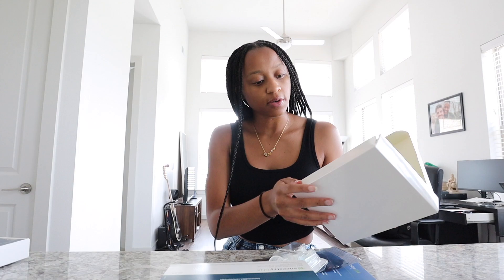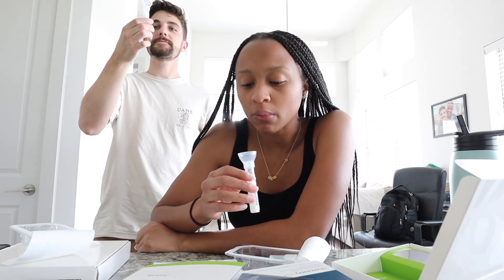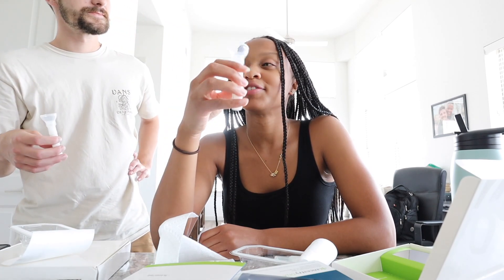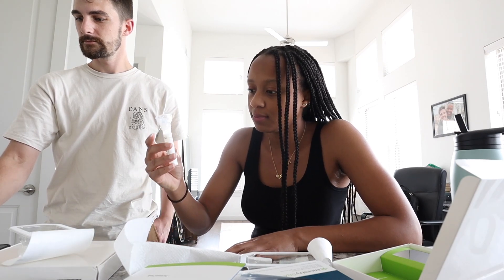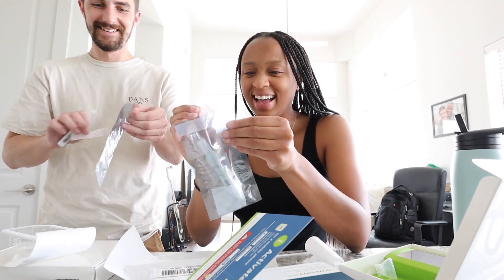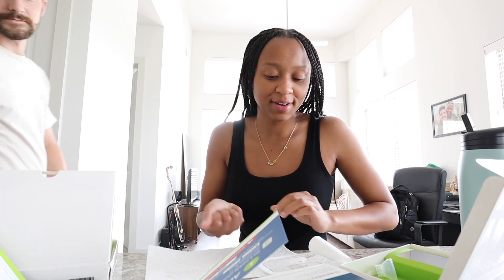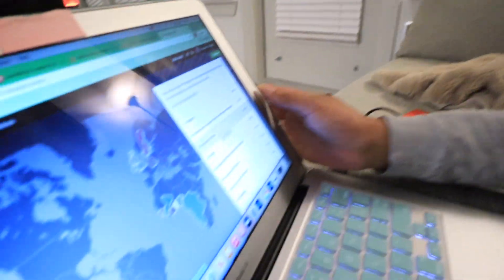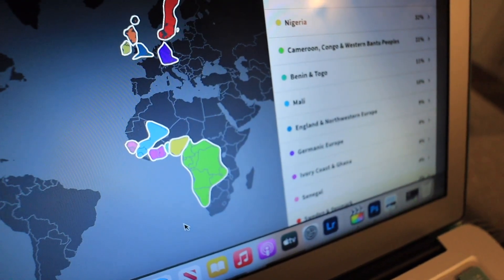We took Ancestry DNA tests & we are SHOOK...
Destiny’s instagram: @ddeessttiinnyyl
Mitch’s instagram: @theofficial.mitch
Destiny & Mitch instagram: @destiny.and.mitch